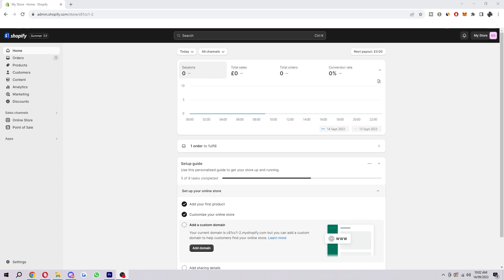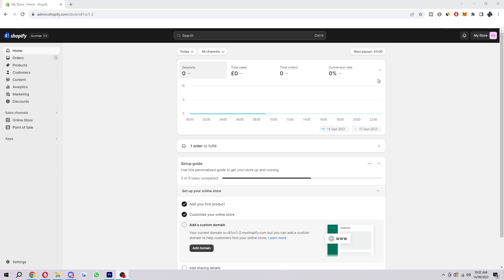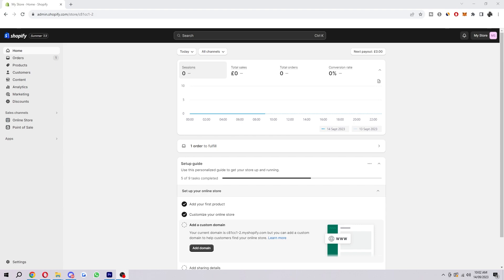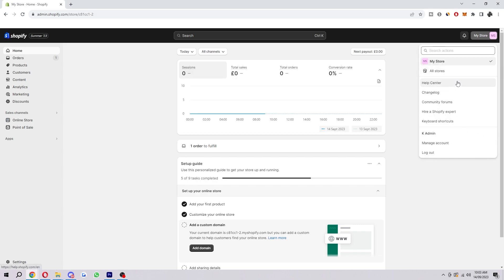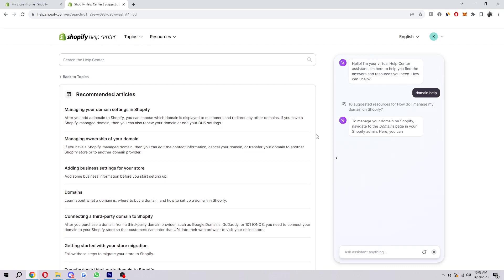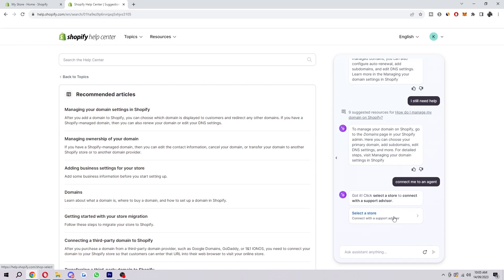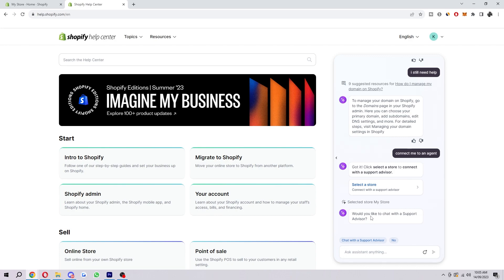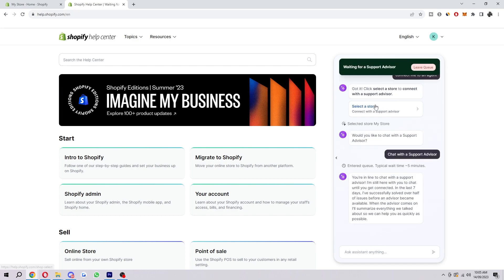How To Fix SSL Pending Error On Shopify (NEW UPDATE!)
In today's video i will cover how to fix ssl pending error on shopify,shopify training,shopify domain not working,how to connect godaddy domain to shopify,how to set up shopify store,how to connect your domain to shopify,change domain on shopify,how to change domain name in shopify